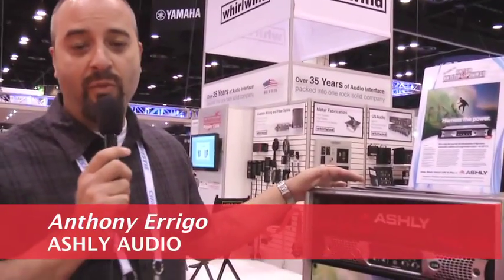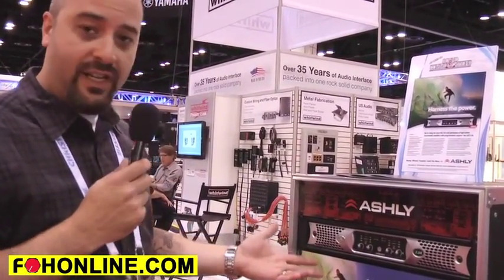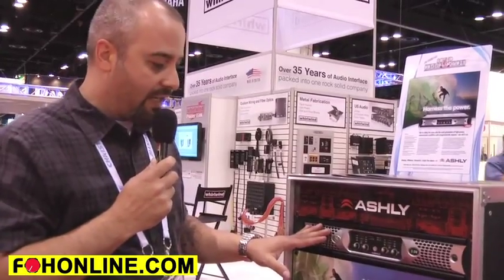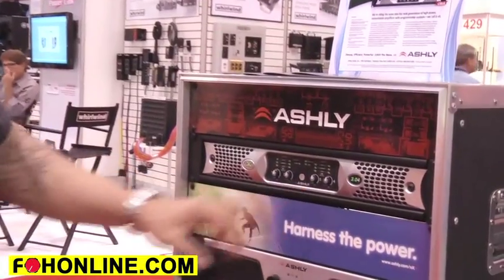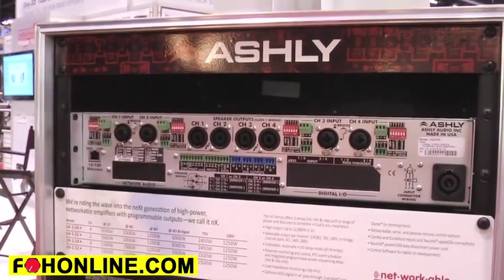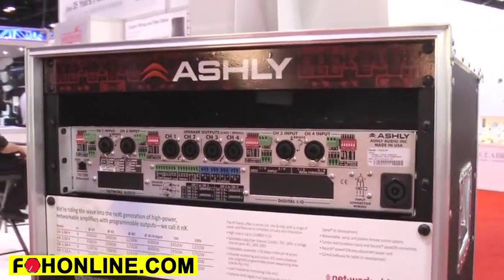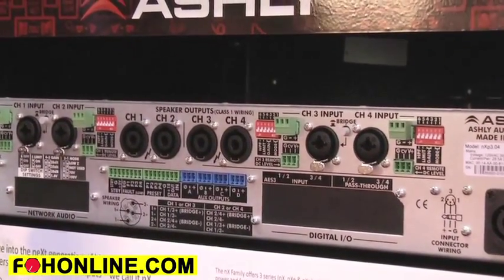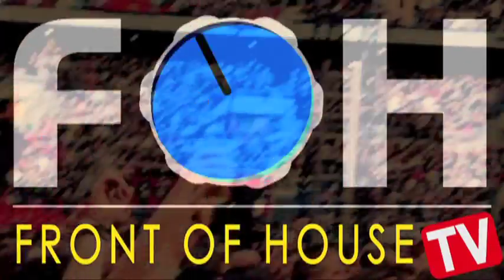Ashly Audio's nX Power Amplifier Series Review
In FRONT of HOUSE magazine's exclusive FOH-TV video from the InfoComm 2013 show, Anthony Errigo of Ashly Audio reviews the features of the company's new nX Power Amplifiers, which are designed for professional sound reinforcement and contractor installation applications.